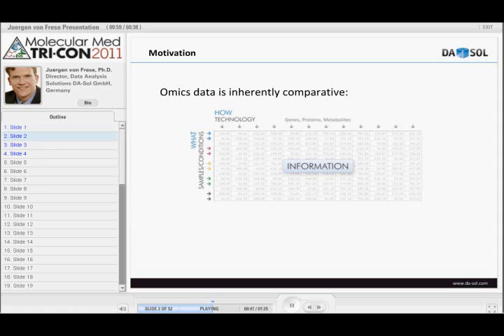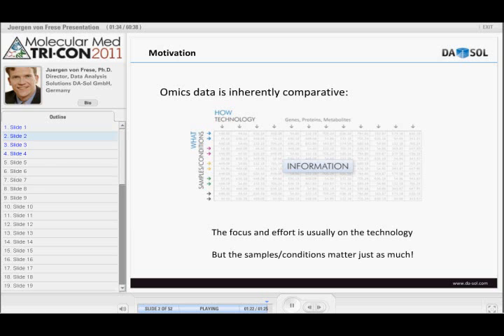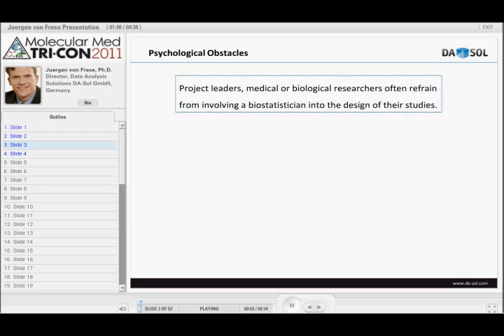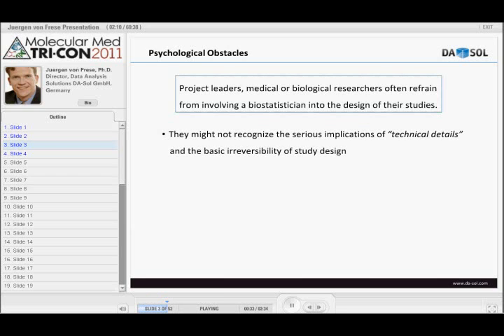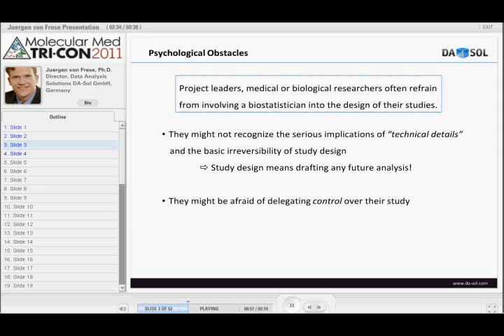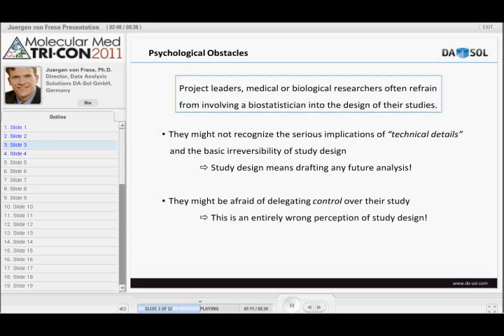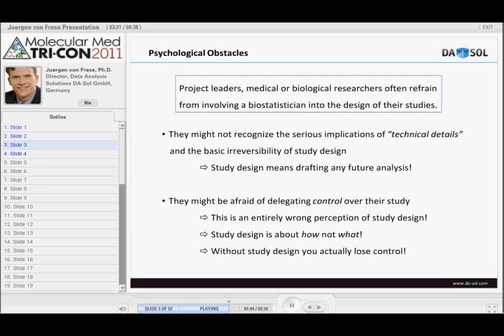Smarter Studies: Designing Efficient and Rigorous Molecular Diagnostics and Biomarker Studies